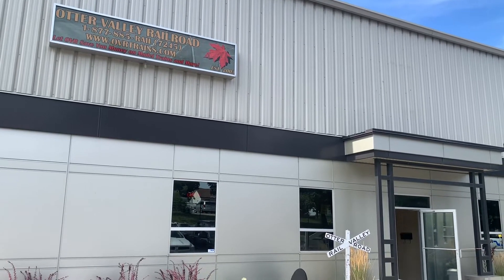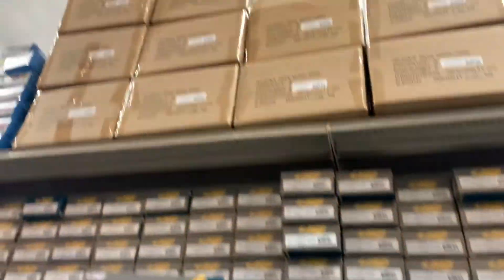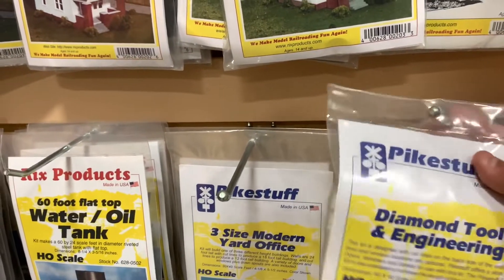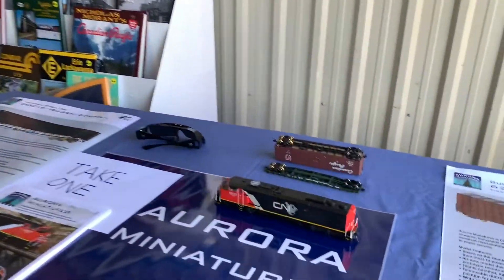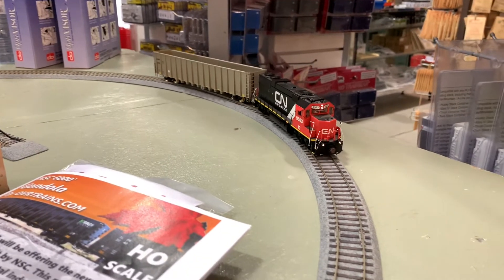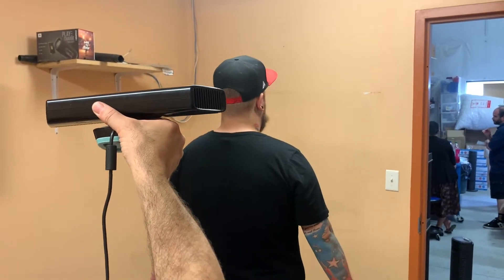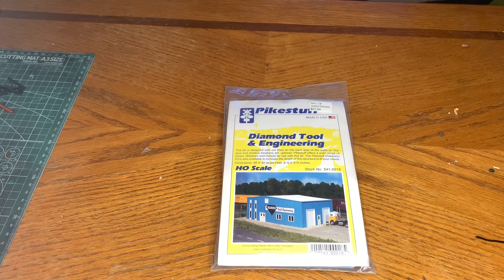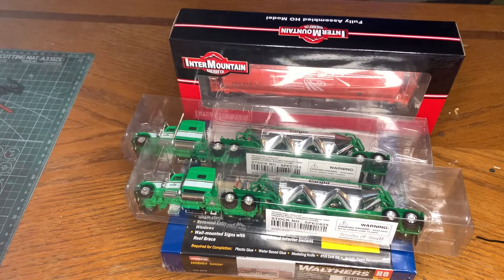Visiting OVR during the dealer open house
Hey guys

Another vid going up this time visiting otter valley again this time though it’s during the dealers open house

Rapido trains
Aurora miniatures
Mini prints
Sylvan models
Inter mountain
And Otter Valley making an announcement of launching there first pieces of rolling stock

Also the picked up a few piece for what they have in there inventory

I want to thank Lorne and the staff at otter valley for a great day and thank you to GoViaorgohome for inviting me to go with

That’s all for now more to come

Cheers